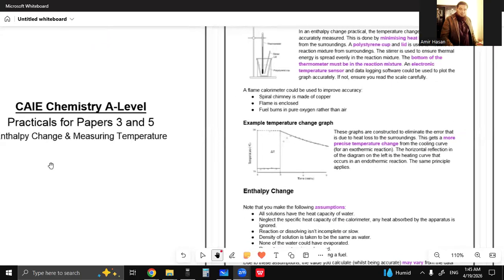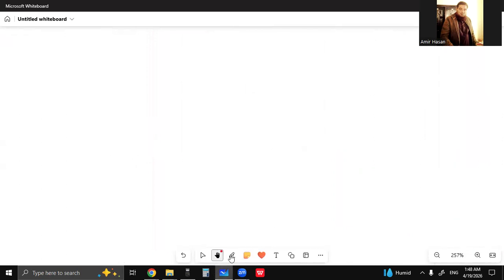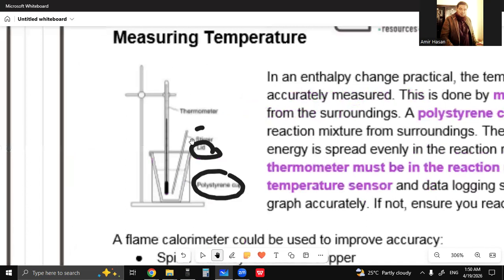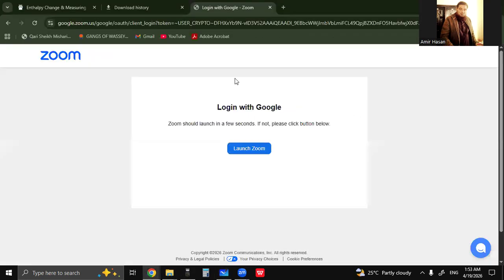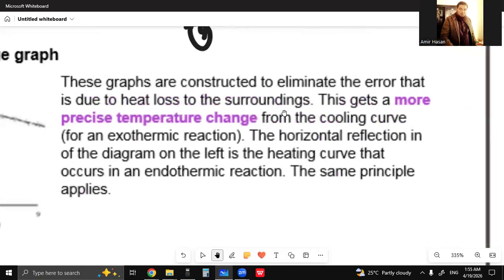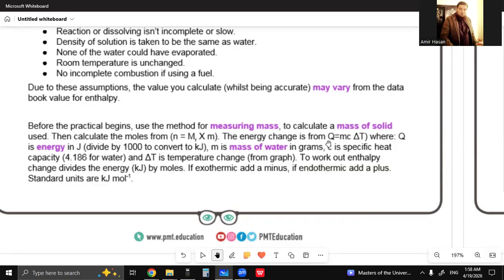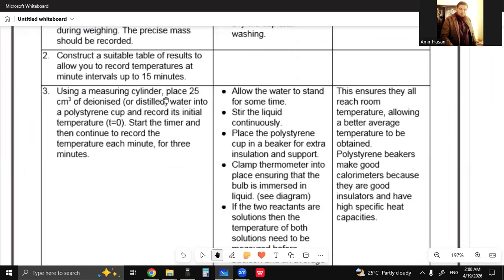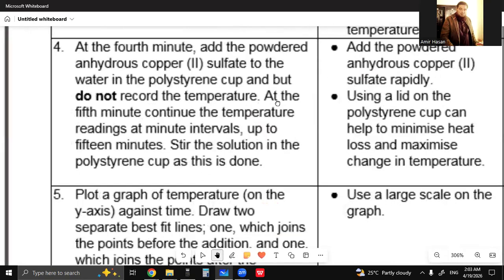AS chemistry Practicle Entalphy change part 1